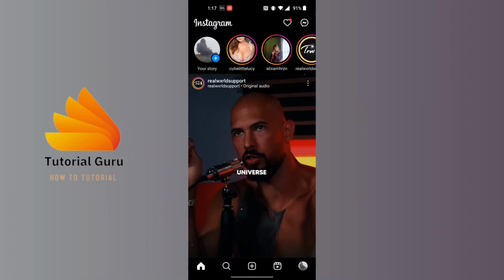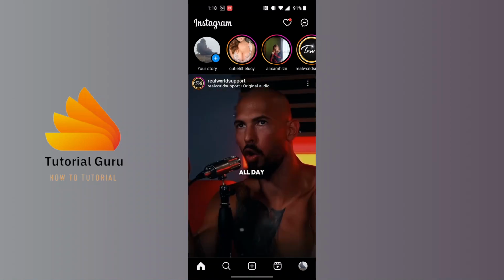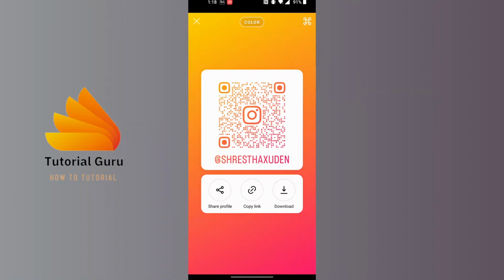How to Share Instagram Link on Snapchat Story?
How to Share an Instagram Link on Snapchat Story? | TutorialGuru

Welcome to TutorialGuru, your trusted source for simplified tech tutorials! Sharing an Instagram link on your Snapchat Story can help you cross-promote your content across platforms and engage with a wider audience. In this tutorial, we'll guide you through the steps to share an Instagram link on your Snapchat Story, enabling you to seamlessly connect your followers to your Instagram content.